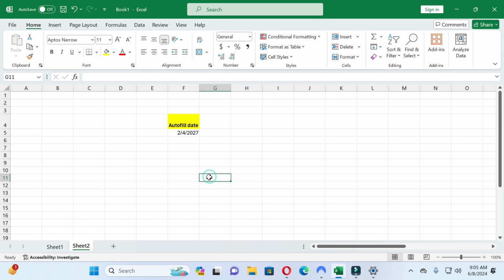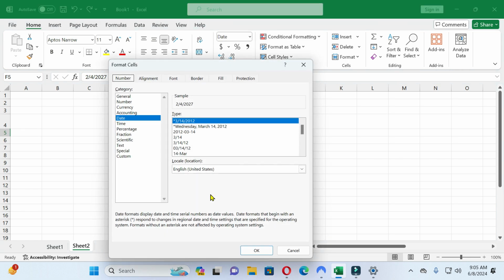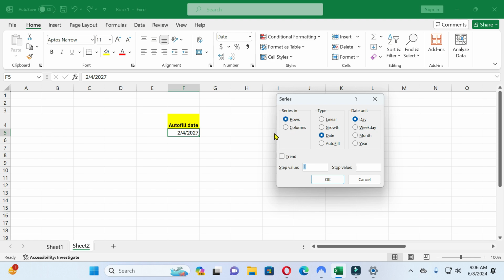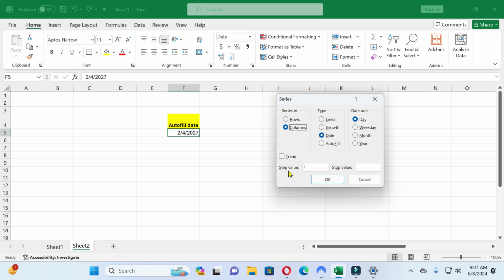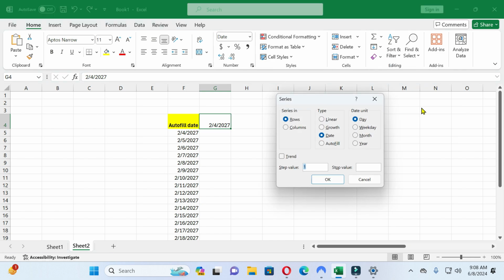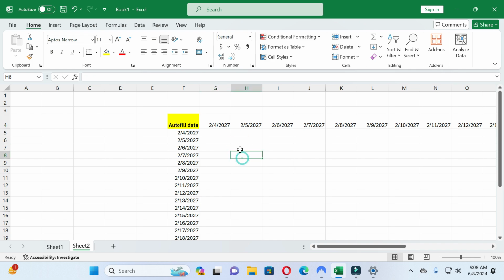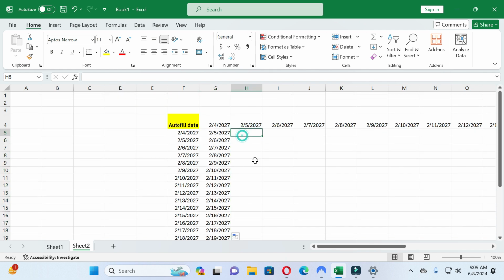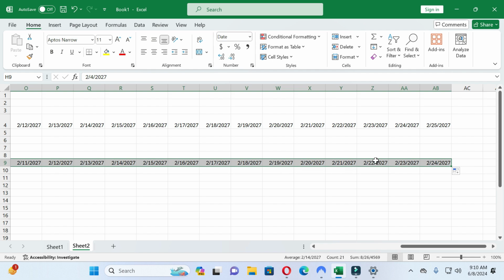how to autofill date in excel | how to autofill dates in excel | microsoft excel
Learn how to autofill date in Excel with this comprehensive tutorial on how to autofill dates in Excel, a fundamental skill for mastering Microsoft Excel. In this Excel tutorial, we cover everything from the basics of Excel to advanced Excel tricks, including autofill date in Excel, auto fill dates in Excel, and Excel date autofill. Whether you're a beginner or looking to enhance your Excel skills, our step-by-step guide will walk you through the process of autofilling dates in Excel, providing Excel tips and tricks along the way. By the end of this Microsoft Excel tutorial, you'll have a solid understanding of how to use Excel autofill efficiently, saving you time and effort in your spreadsheet tasks.

Following queries has been resolved in this video:

how to autofill date in excel
how to autofill dates in excel
microsoft excel
excel
autofill date in excel
excel tutorial
excel tips and tricks
autofill dates in excel
auto fill dates in excel
excel autofill
excel tricks
excel tips
excel date autofill
how to auto fill dates in excel
dates in excel
ms excel
learn excel
excel basics
autofill